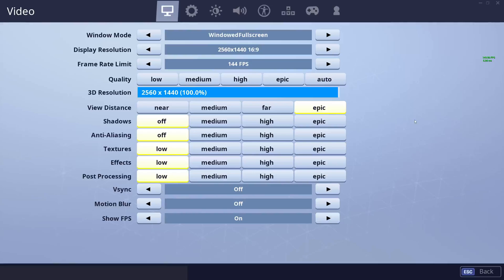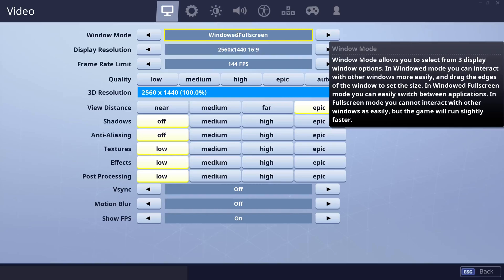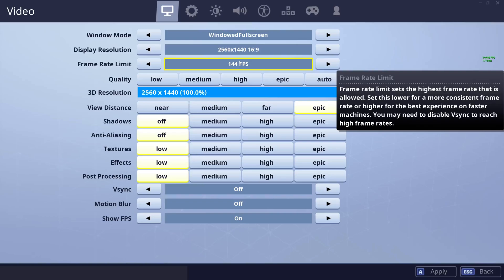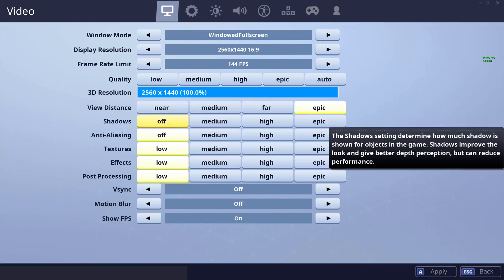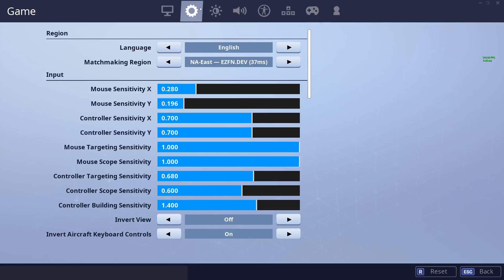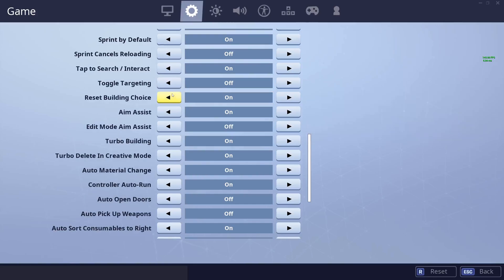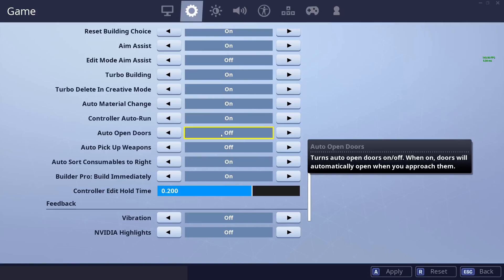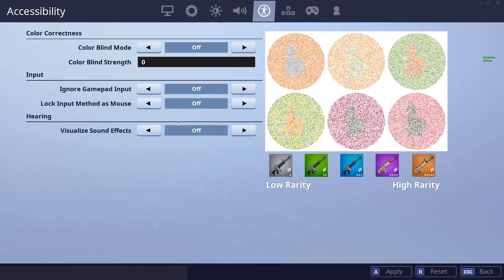Video/General Settings Guide EZFN Season 7! -Fortnite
Timestamps:
0:00 Intro
0:29 Graphics Settings
4:05 General Settings
6:43 Visual Sound Effects